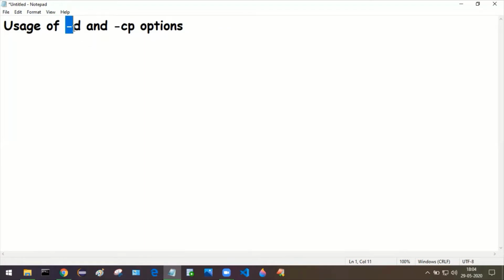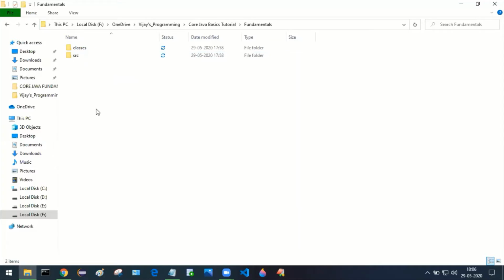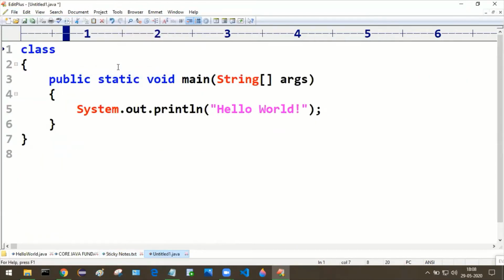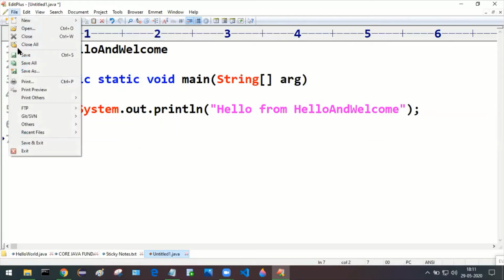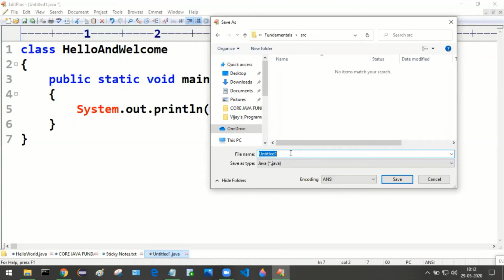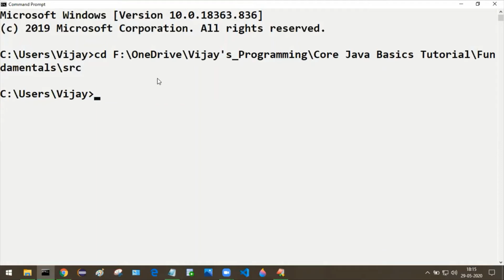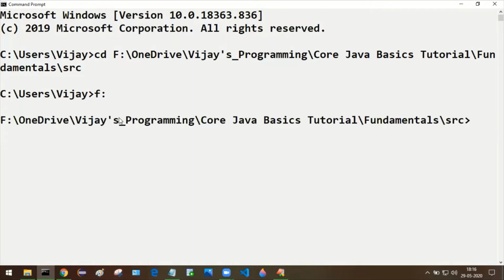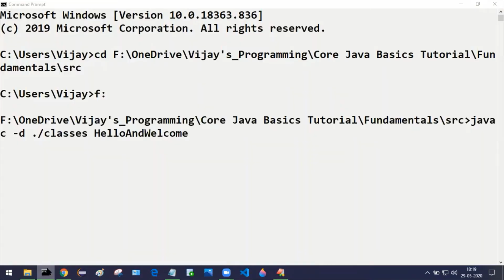Core Java - Fundamentals #3 | Usage of -d and -cp options